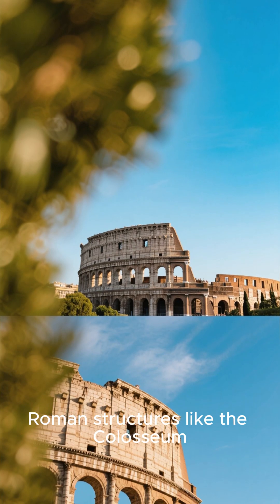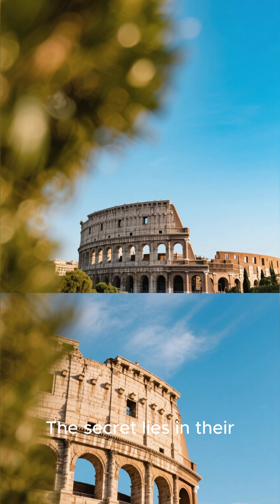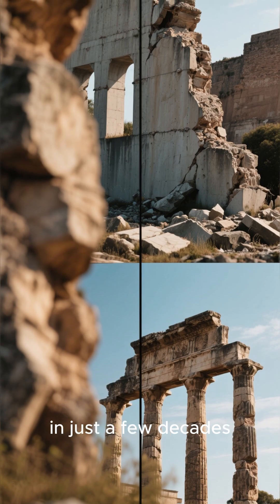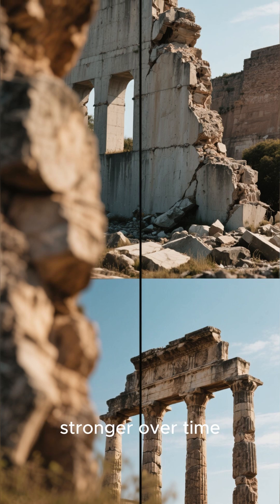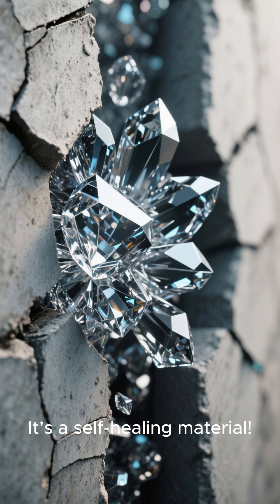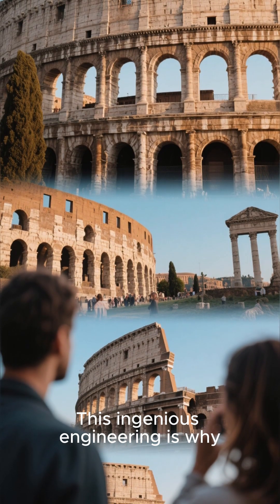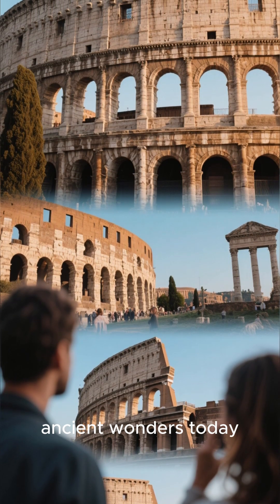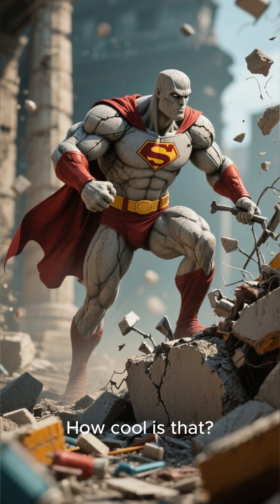Why Roman concrete endures for millennia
Roman concrete lasts millennia because volcanic ash (pozzolana) + hot‑mixed lime create a self‑healing binder—water grows new minerals that seal cracks, and seawater even makes it stronger. 🧱🌋🌊⏳